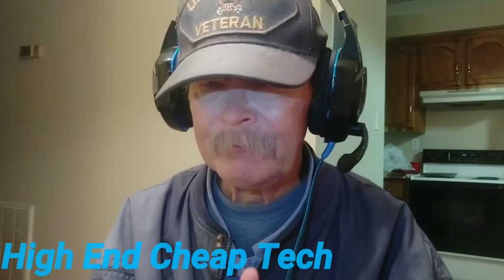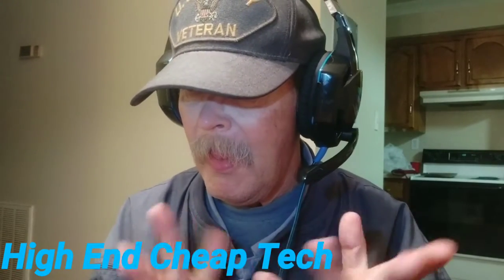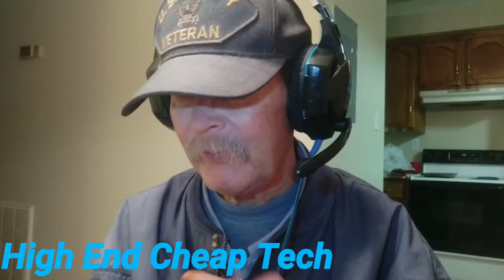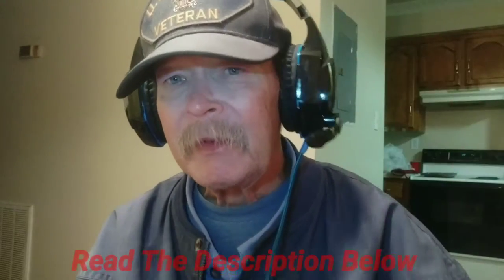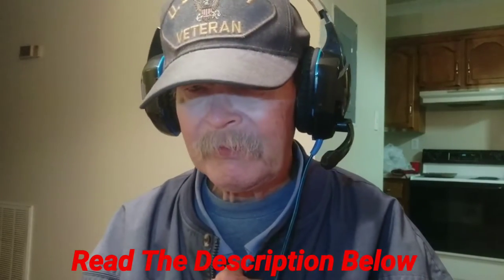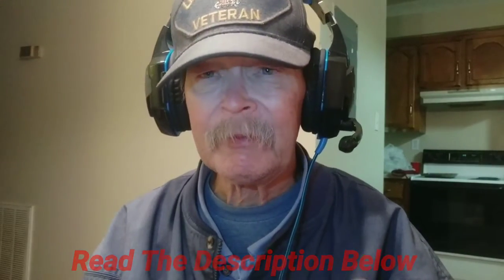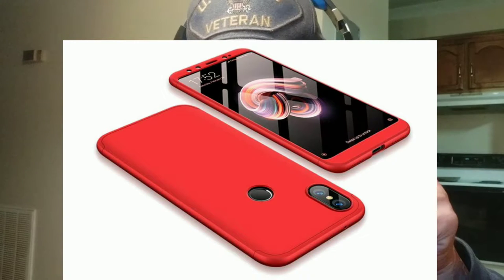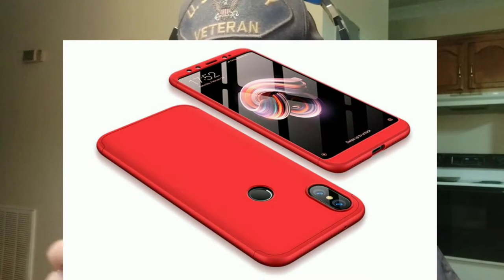MYLB Case On The Way For The Xiaomi Mi A2 And Other Stuff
Tonight we have a preview of a case I have on the way and some news about the giveaway we are running.Make certain to watch this entire video to the end to see the links to the giveaway and also to the Google Opinion Rewards video! Make certain to read the entire description below for all links to anything I mentioned in the video! As usual we shot this on the Xiaomi Mi A2 and it was edited on the same phone! If you are a creator look at the description below and check out tubeBuddy if you have not tried it yet!

Videos or Links mentioned in this video:
MYLB Case For the Mi A2
VersionTECH Gaming Headset